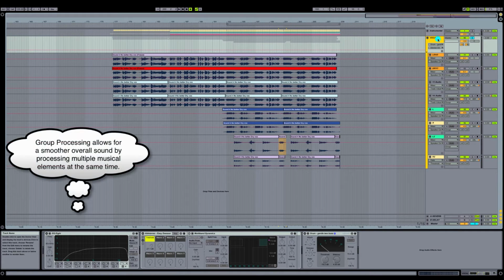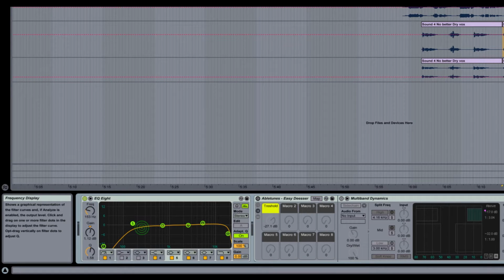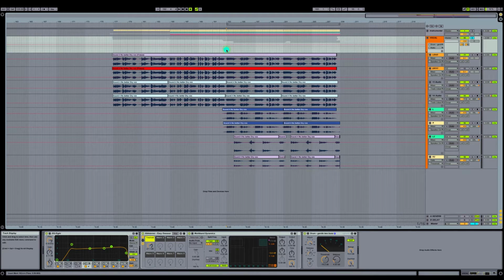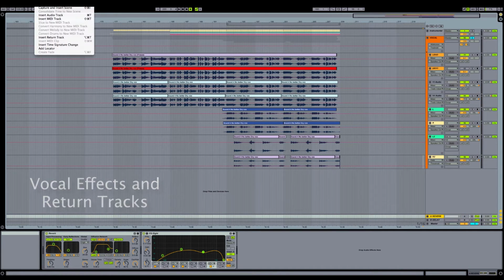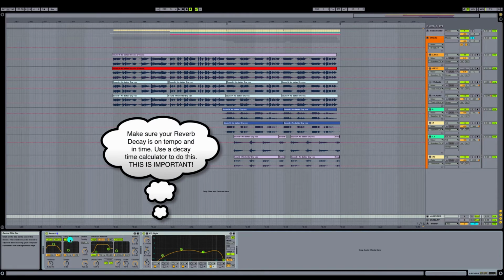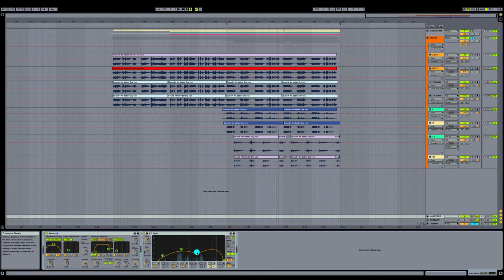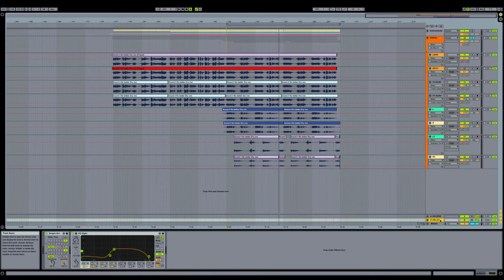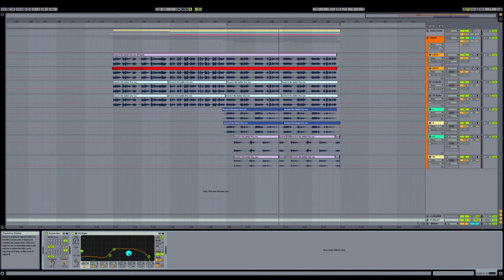Vocal Processing in Ableton Live - Part 4